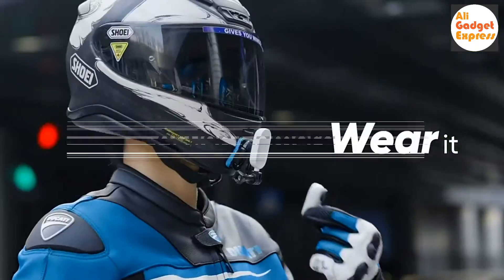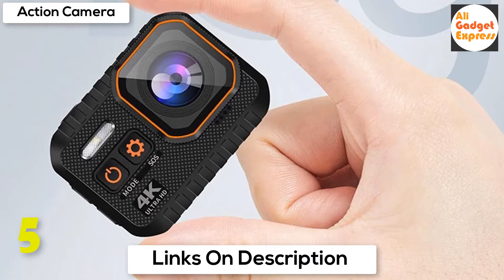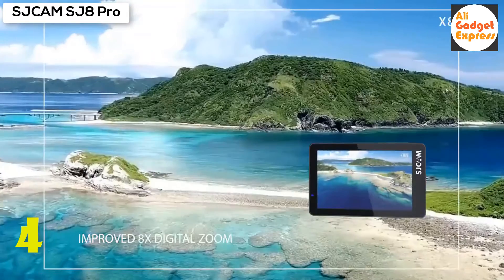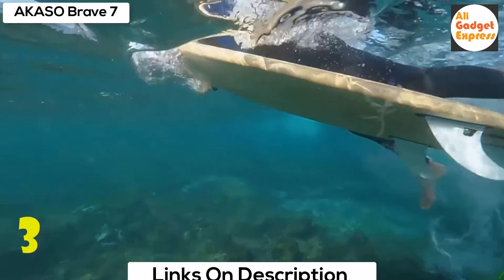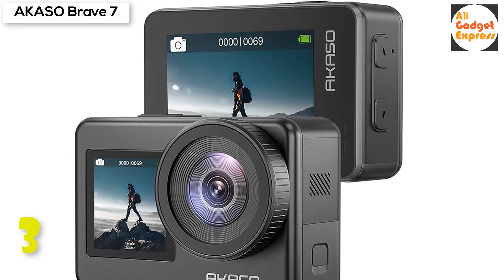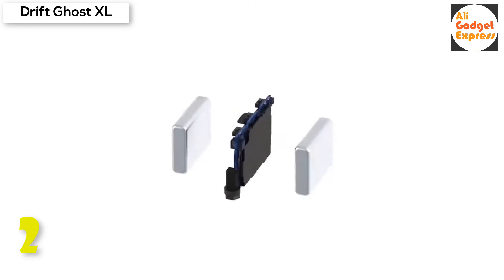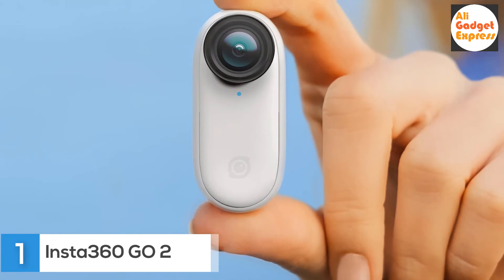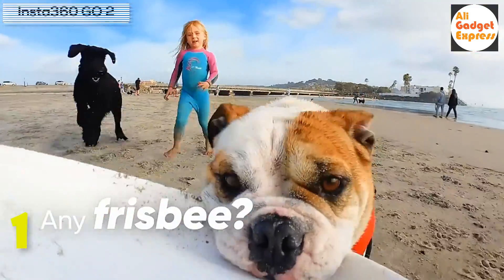Best Budget Action Camera For Sale Online | Sports Wifi Action Camera (Top 5 Picks)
In this video show you top 5 Best Budget Action Camera For Sale Online | Sports Wifi Action Camera. Aliexpress Gadget, Gadget review, tech review, Technology Product

5. Action Camera for Motorcycle

4. SJCAM SJ8 Pro 4K Action Camera

3. AKASO Brave 7 4K Touch Screen Camera

2. Drift Ghost XL Action Camera

1. Insta360 GO 2 Small Action Camera

Waterproof Motorcycle Action Camera 4K HD Helmet Camera Driving Record Car DVR Remote Control Car Camera Recorder, WiFi Recorder. SJCAM SJ8 Pro Action Camera SJ8 Plus Sports DV 1290P 4K WiFi Remote 30meter Underwater Waterproof SJ Outdoor Sport Cam. AKASO Brave 7 4K 30FPS 20MP WiFi Action Camera Touch Screen Vlog Camera. Drift Ghost XL Waterproof Action Camera with IPX7 1080P Video 8 Hours Battery Life Helmet Video Recording Cameras Sport Cam. Insta360 GO 2 Small Action Camera Weighs 1 oz Waterproof.